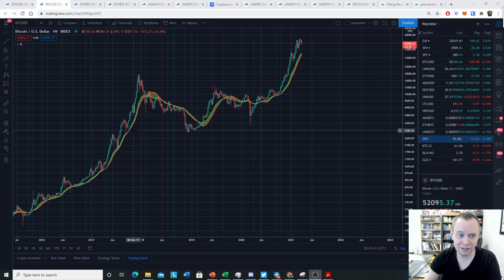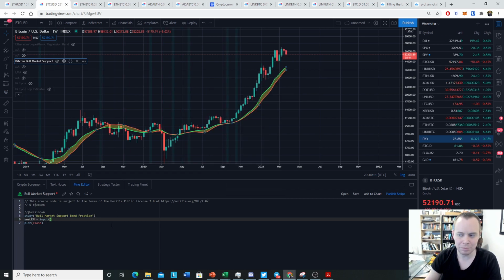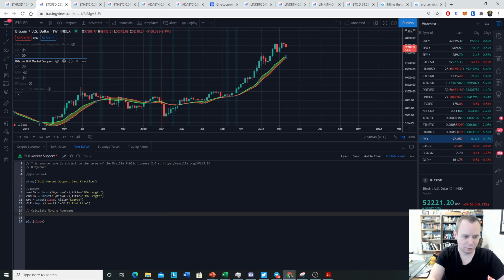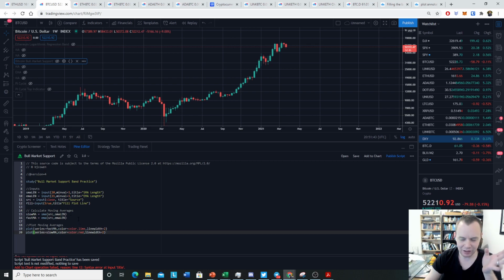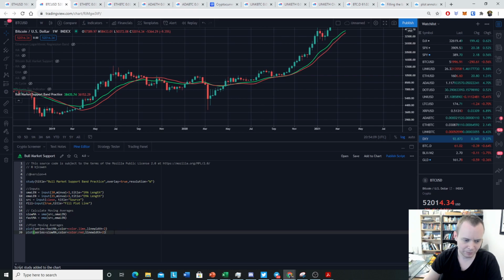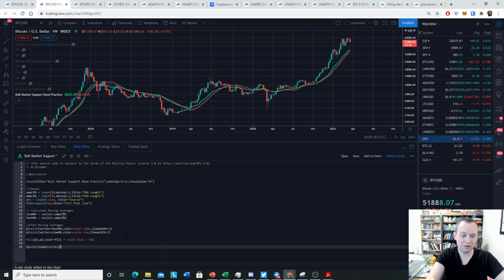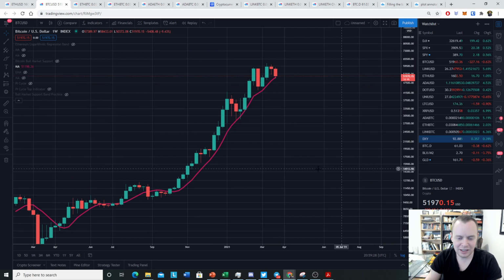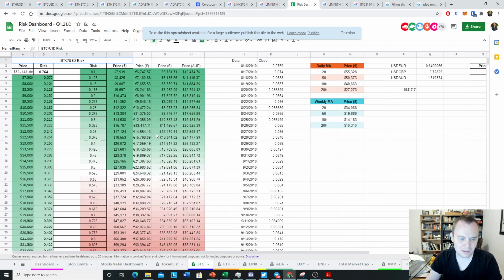The Quantitative Investor 1.52: Trading View PineScript